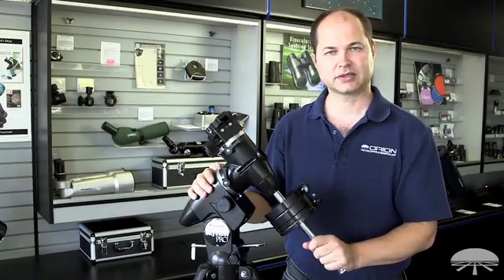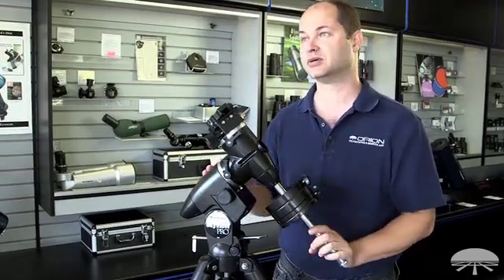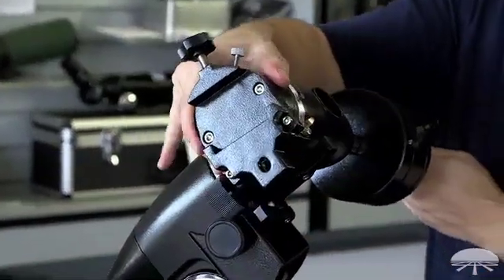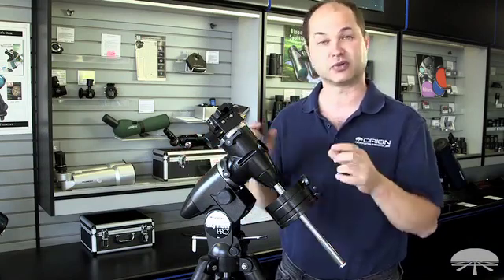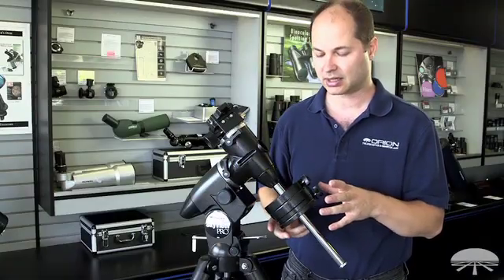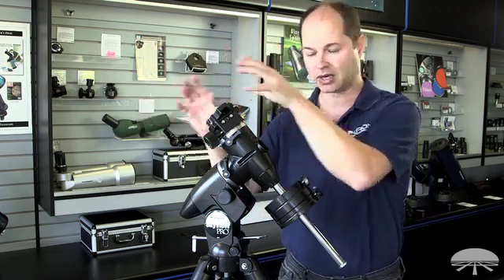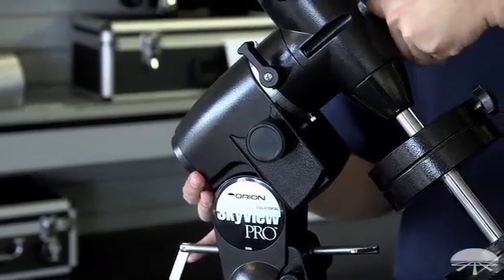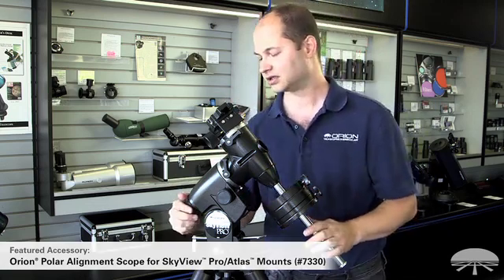Overview of the Orion SkyView Pro Equatorial Telescope Mount